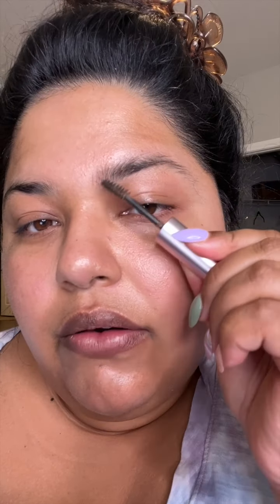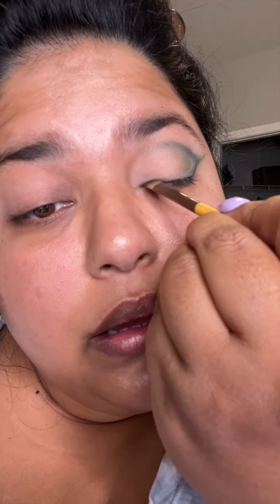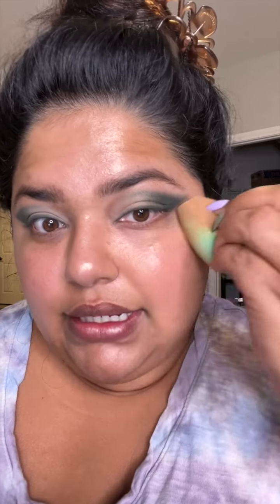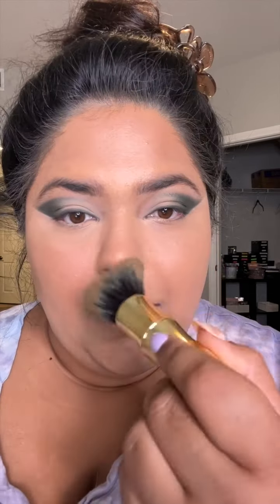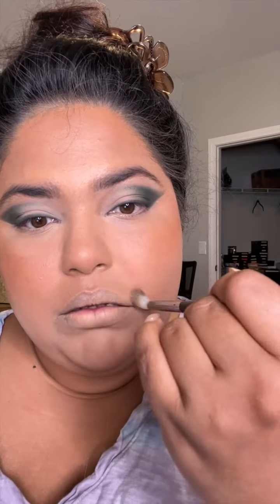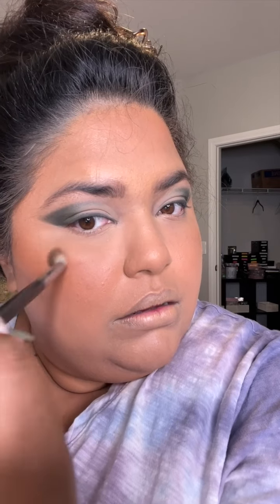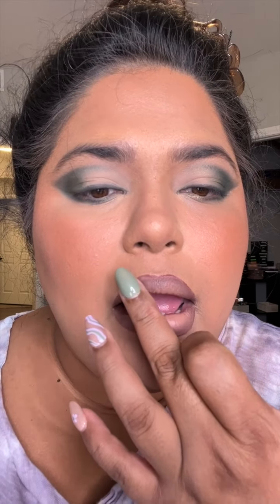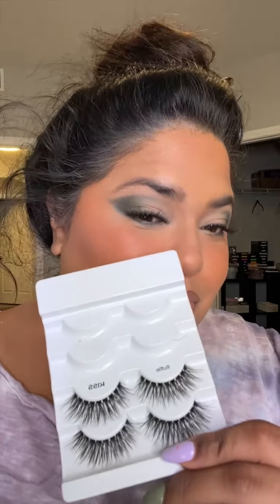GLAM FACE (2hrs) TIME: MODERN GREEN CAT EYE SMOKEY EYE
This look took about 1.5 to 2 hours to do hair was about 30 mins. It is a fun look that can be fun for anytime you are in the mood to doll up.